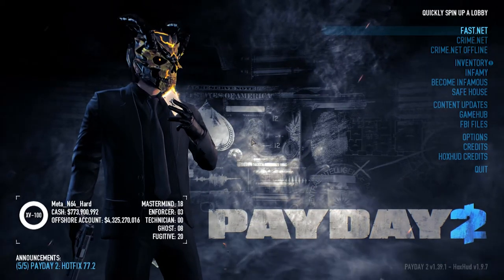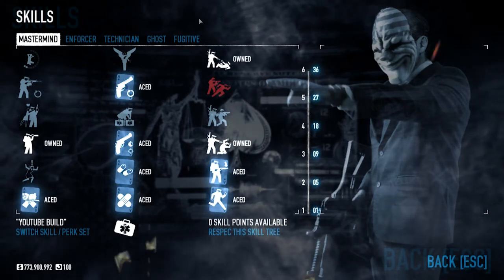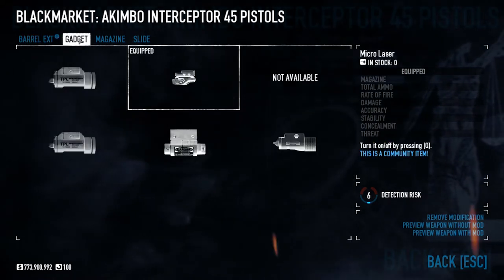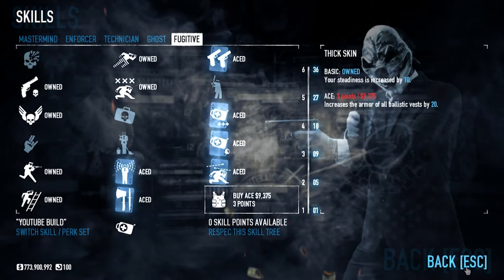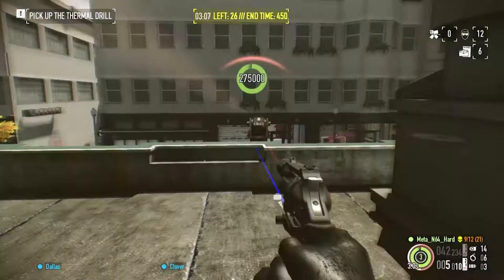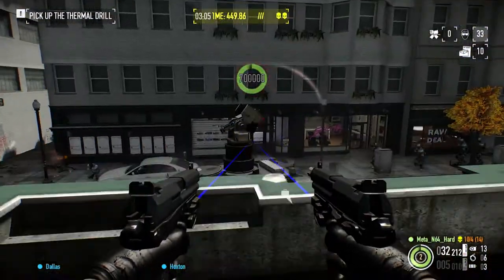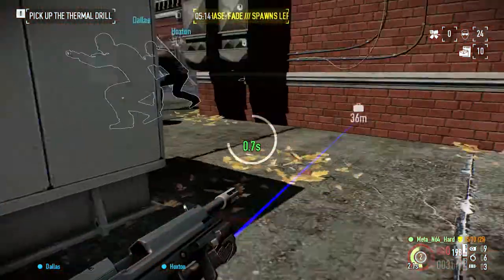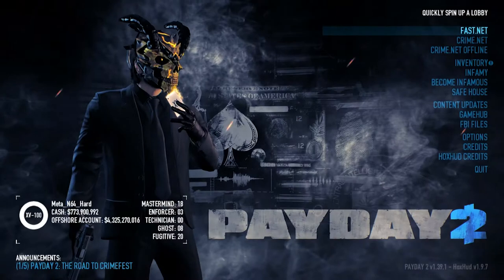PayDay 2 | Infamy 3 Akimbo Build | Turret, Dozer, Shield, Stealth, sniper Killer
---IMPORTANT---
Lastest update for This build has now change Due to the new skills update, Click the link here for the updated video

As of the Black market update the Akimbo Interceptor 45 has more DPS, but ammo has now been reduced to 156 instead of 234

How to create the best build that is a Turret, Dozer, Shield, Stealth Sniper Killer WITH DODGE. THE ULTIMATE PAYDAY BUILD for death-wish as well

definatelty
hit me up on facebook or twitter on any suggestions or improvements i can make to be more entertaining.
I hope you enjoyed this video and i Salute to you, Byeeee!!